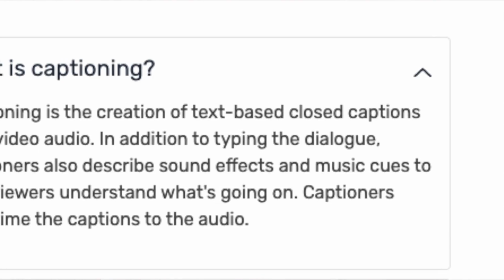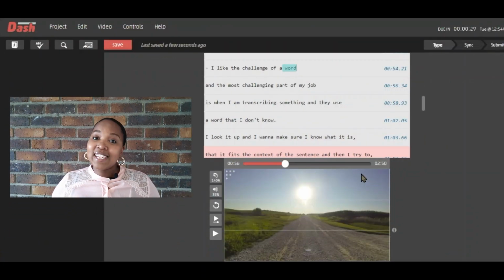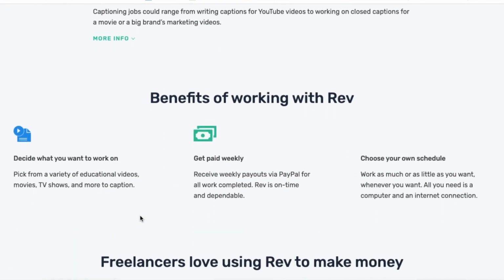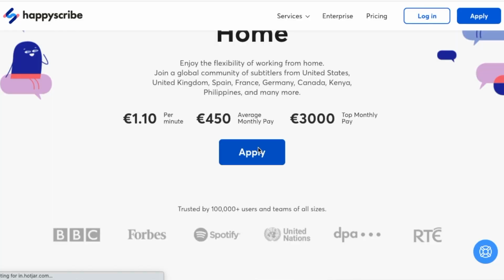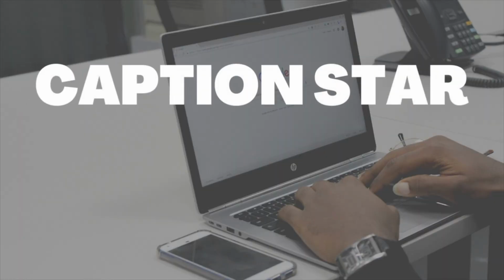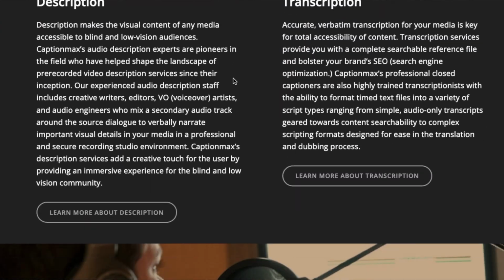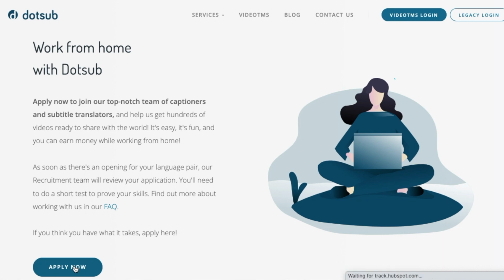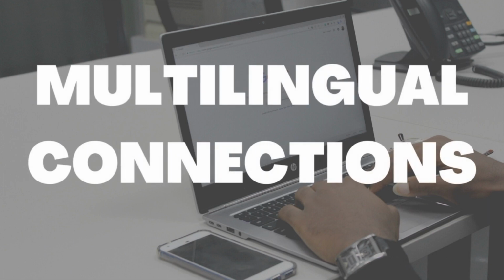Online Jobs that are open to AFRICANS | 5 Captioning jobs- apply now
Hello everyone.

If you're looking for an online job this video is for you. I've shared five online jobs that are available now that you can do from home. No experience or formal education is required for this one.